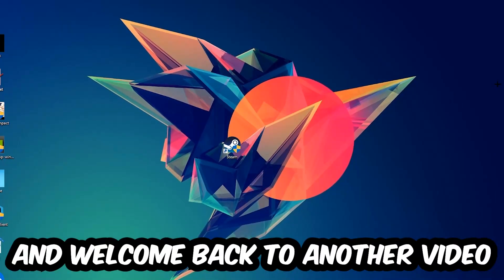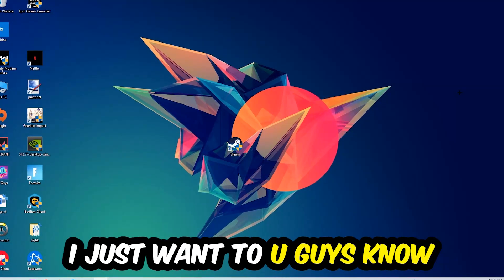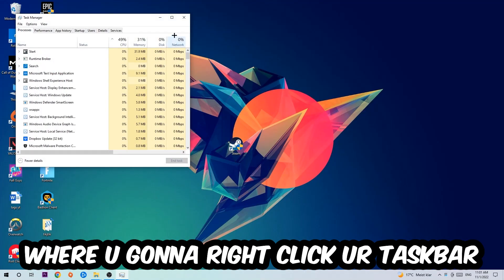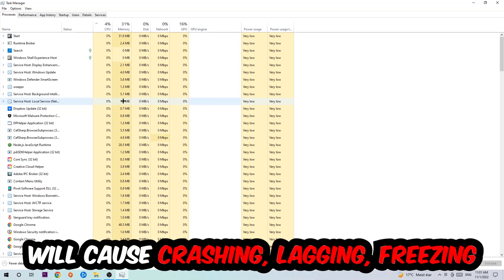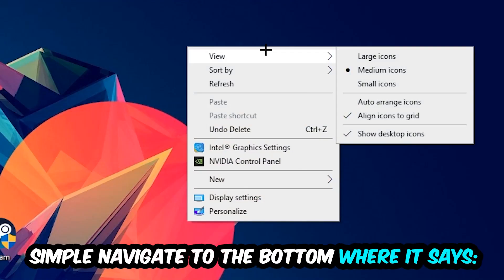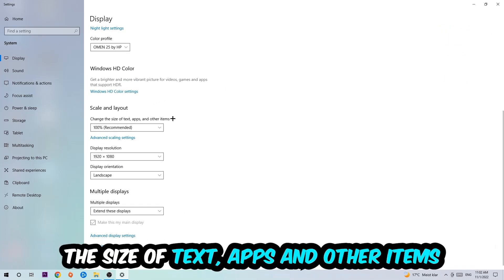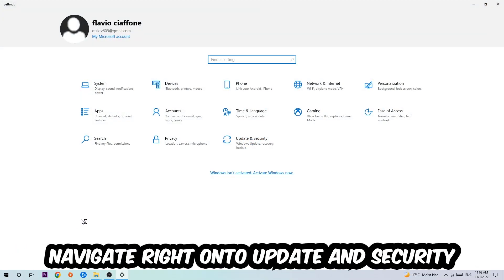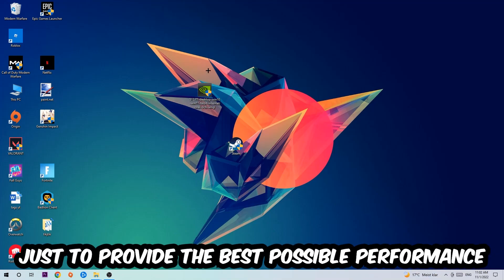Adobe Illustrator – How to Fix Crashing, Lagging, Freezing – Complete Tutorial